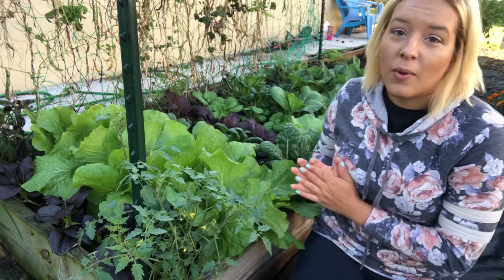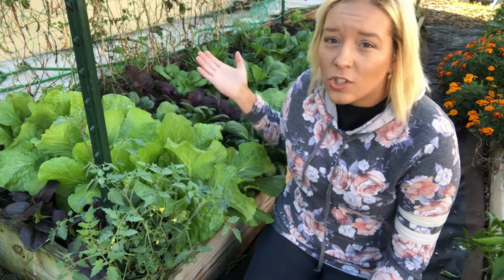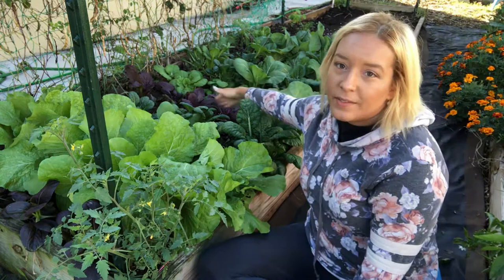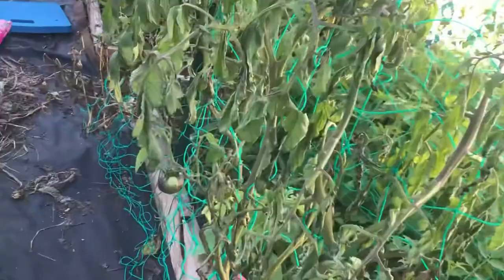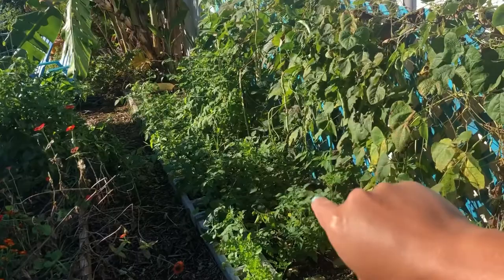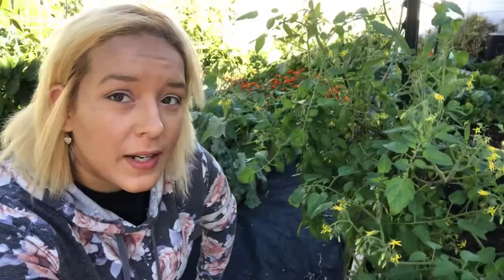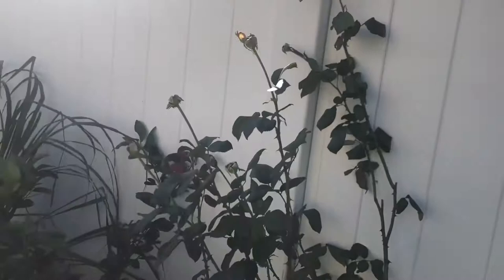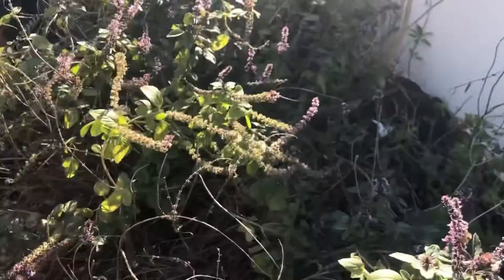Fall Garden Tour & Gardening Tips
Full garden tour of my fall garden early November 2021. Check out how things are growing with lots of information on all sorts of topics including growing Chinese cabbage, tomato wilt, tomato supports, parthenogenetic cucumbers, combating scale on fruit trees, black sooty mold, my favorite yard long bean variety, heirloom seeds, banana varieties, harvesting citrus, buying citrus trees, different tomato varieties, fertilizing citrus to slow down greening disease, success growing zucchini, and perennial sweet peppers.

Find the same seed varieties/cultivars of the veggies and plants that I grow in my garden on my website.

Sign up to receive my gardening newsletter. Get news and updates such as monthly seed sowing and transplanting guides, gardening tips, and when new gardening YouTube videos are released. Also be the first to know when there is a sale or new items available

Find the same gardening supplies I use in my own garden by following my Amazon